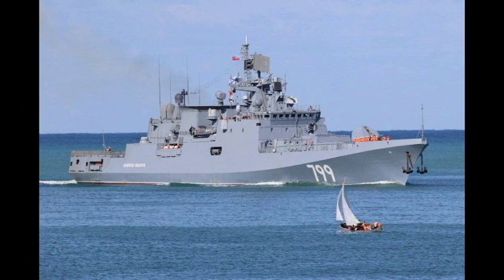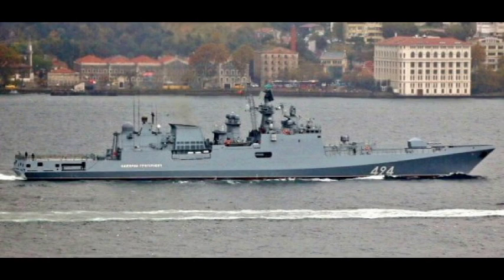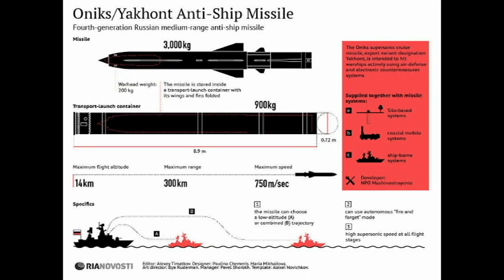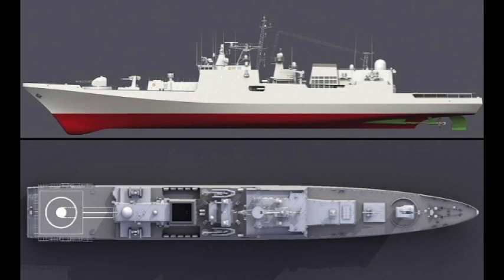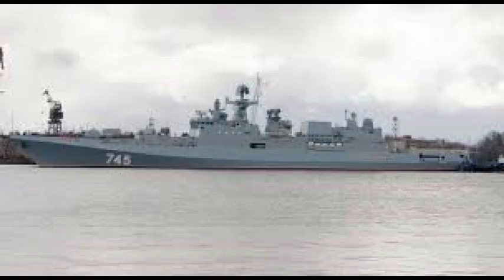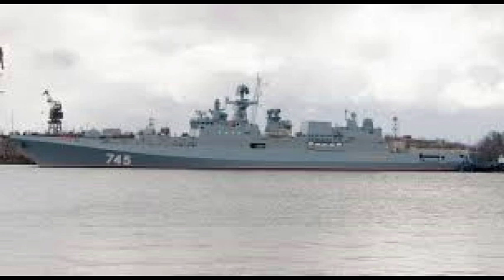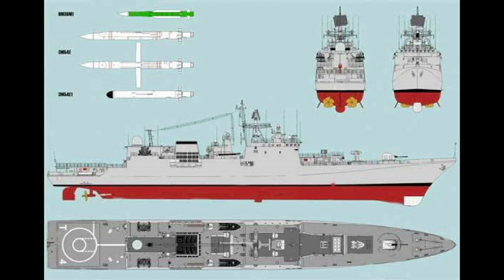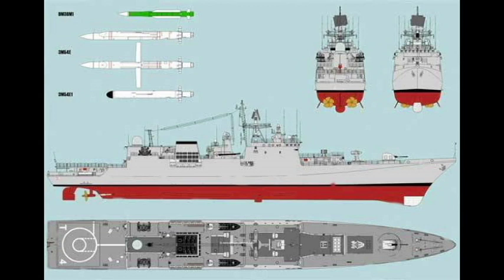ADMIRAL GRIGOROVICH CLASS FRIGATE BRIEFS - NO.8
The Admiral Grigorovich class, also referred to as Krivak IV class, Russian designation Project 11356Р/М, is a class of frigates built by the Yantar Shipyard in Kaliningrad for the Russian Navy. Based on the Talwar class, six ships were ordered for the Russian Black Sea Fleet under two contracts in 2010 and 2011 as a complement to the Admiral Gorshkov class frigates.